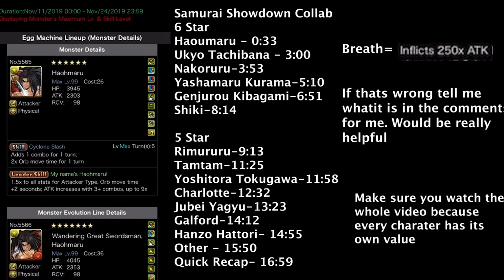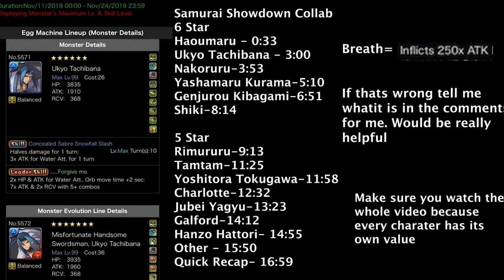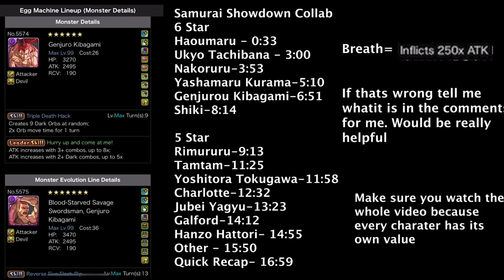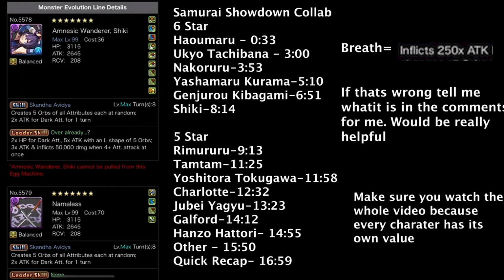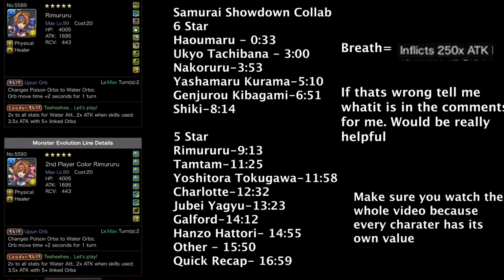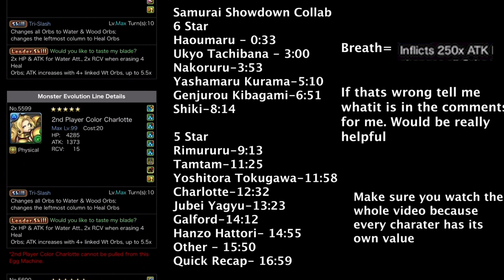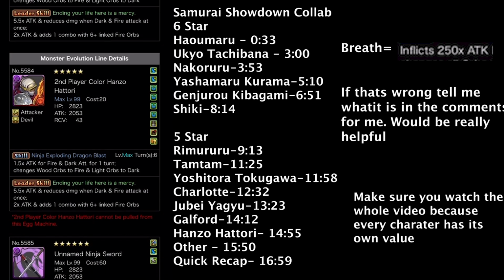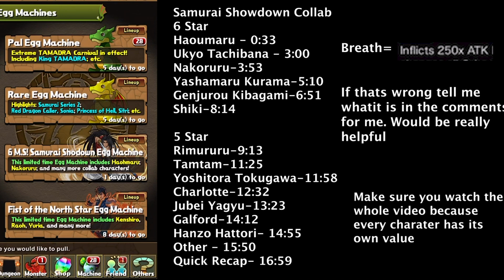Samurai Showdown Collab X Puzzle and Dragons! No weak Characters! Only 6 gems!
Was a little sick for this video
Make sure to watch every part of this video because all of these characters are super powerful and even the 5 stars have their own use.